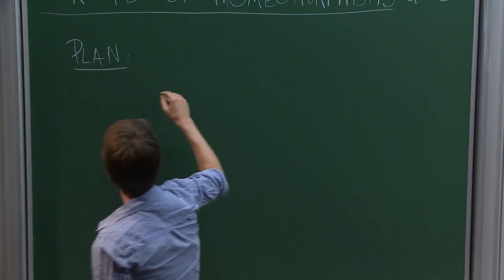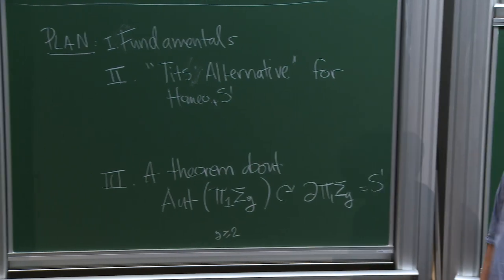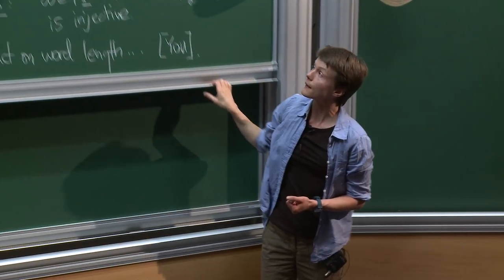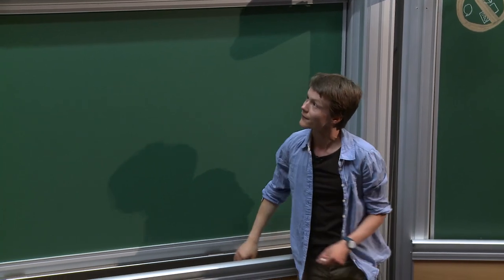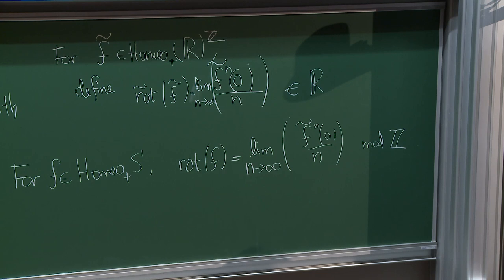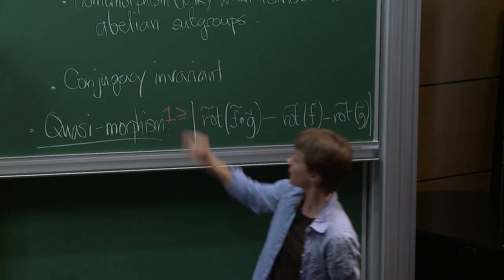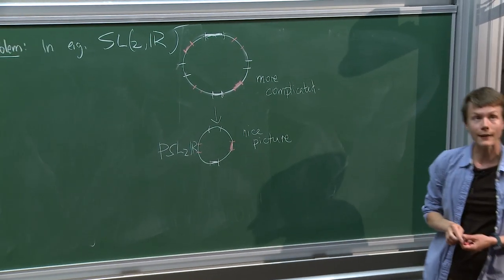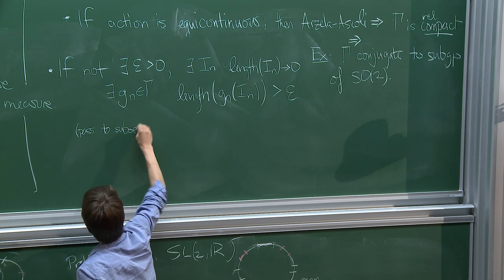Kathryn Mann - 1/2 Diffeomorphisms of the Circle